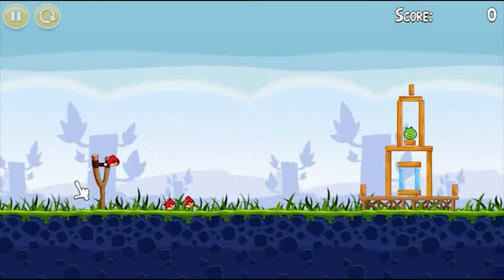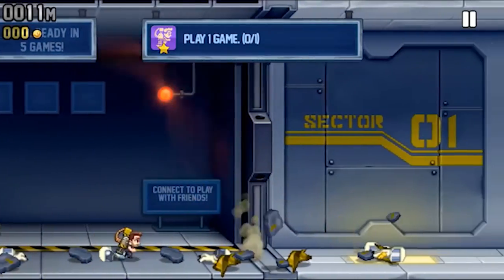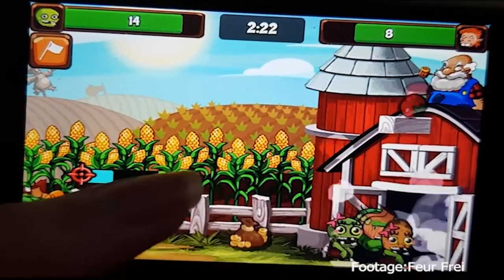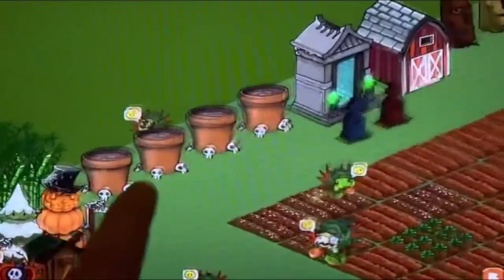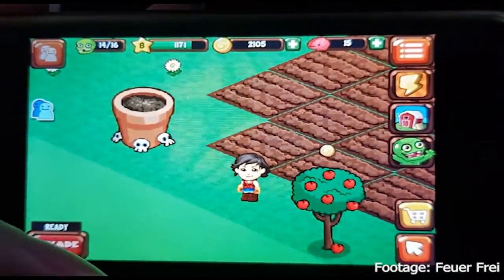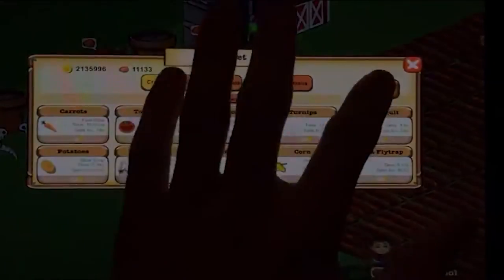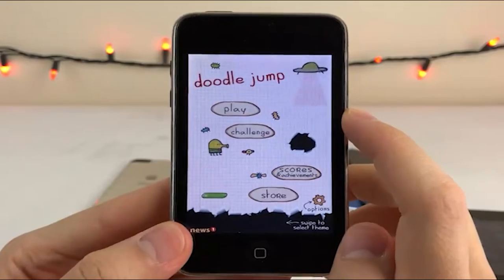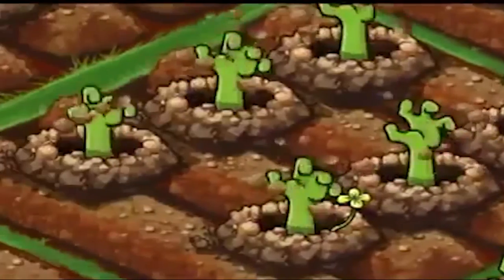What in the World Happened to Zombie Farm?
Today I look at the development history of the once popular mobile game Zombie Farm.Please let me know if I missed anything in the comments as material for this game is still being discovered.